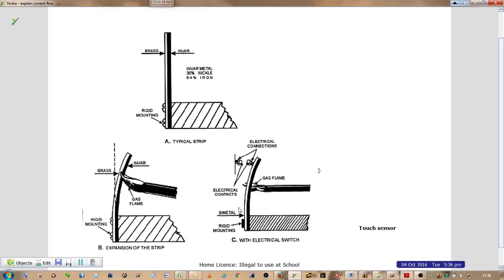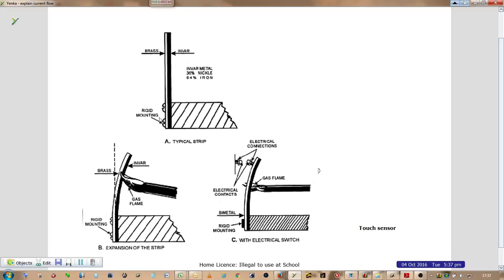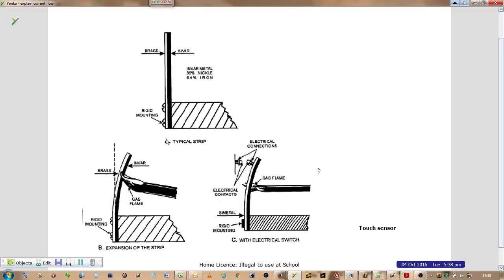What is a Sensor 4 of 5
What is a Sensor , How does a sensor work